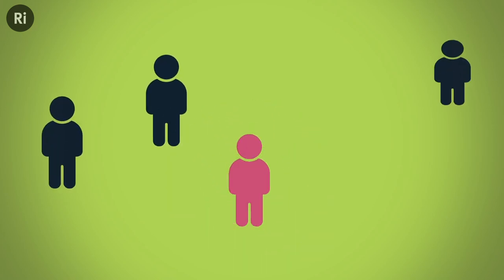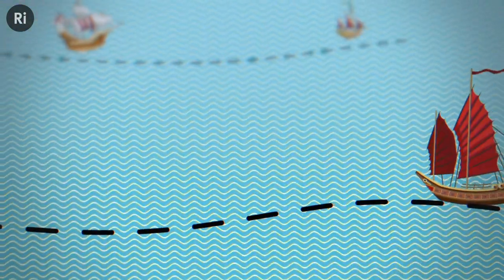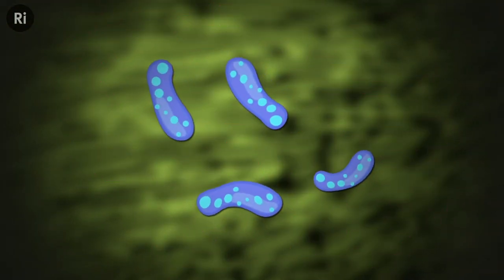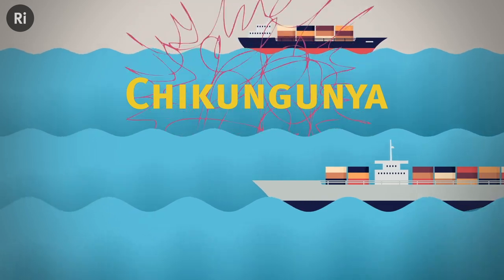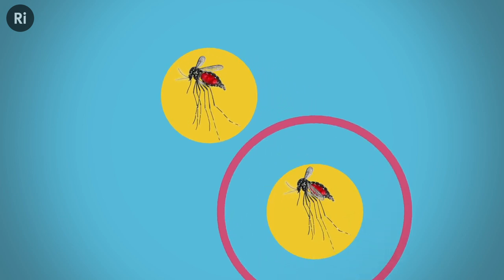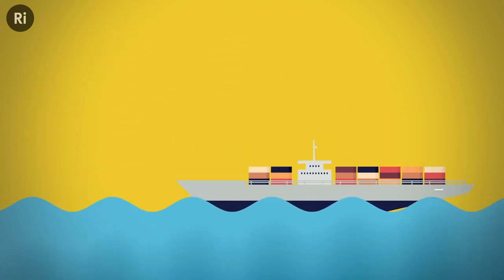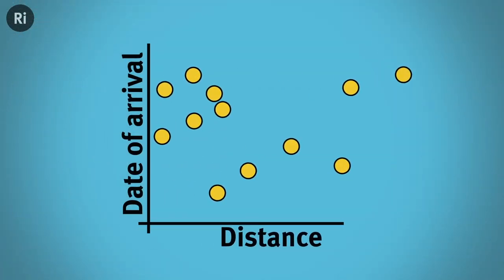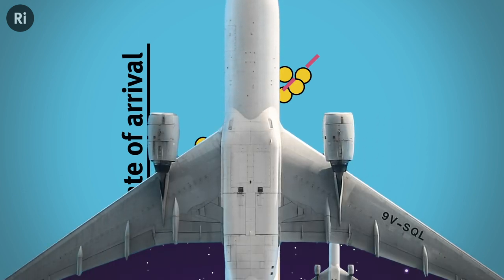How Do Pandemics Get Around the World?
Most outbreaks of diseases area localised events but some such as Black Death, chikungunya and the swine flu break the norm and become worldwide pandemics. How do they travel around the world and how do scientists map them?

Supalak Foong, efkinel lo, Abdelkhalek Ayad, Martin Paull, Ben Wynne-Simmons, Ivo Danihelka, Hamza, Paulina Barren, Kevin Winoto, Jonathan Killin, János Fekete, Mehdi Razavi, Mark Barden, Taylor Hornby, Rasiel Suarez, Stephan Giersche, William 'Billy' Robillard, Scott Edwardsen, Jeffrey Schweitzer, Gou Ranon, Christina Baum, Frances Dunne, jonas.app, Tim Karr, Adam Leos, Michelle J. Zamarron, Fairleigh McGill, Alan Latteri, David Crowner, Matt Townsend, Anonymous, Robert Reinecke, Paul Brown, Lasse T. Stendan, David Schick, Joe Godenzi, Dave Ostler, Osian Gwyn Williams, David Lindo, Roger Baker, Greg Nagel, and Rebecca Pan.